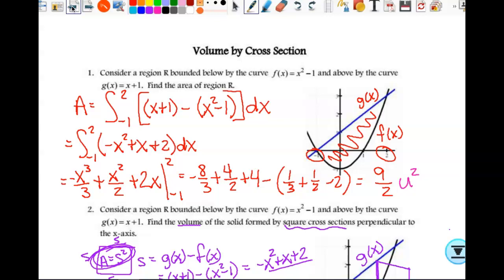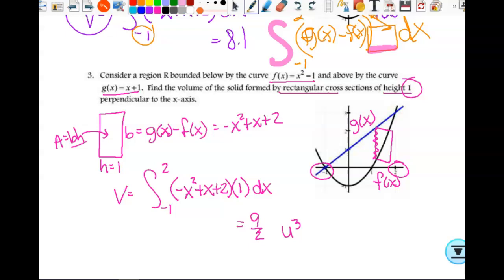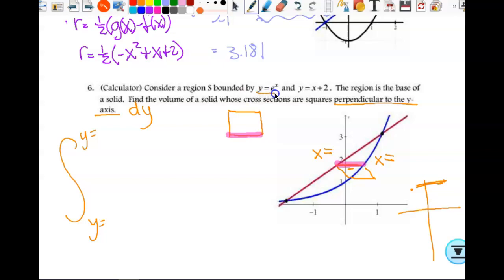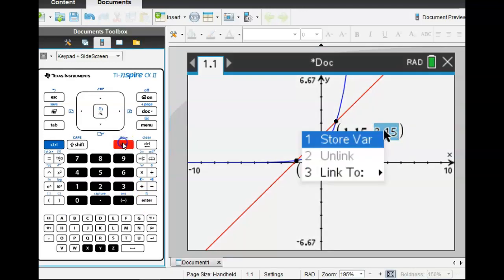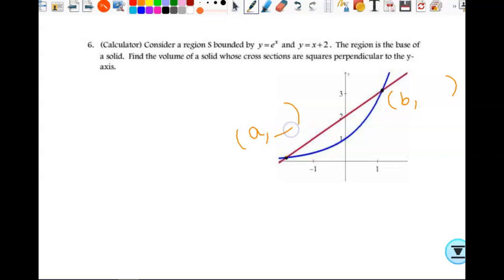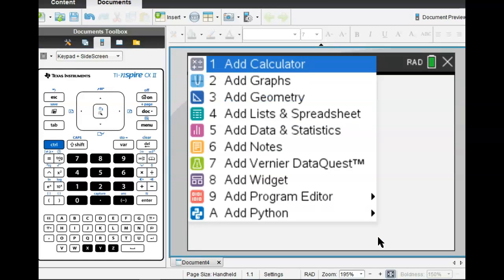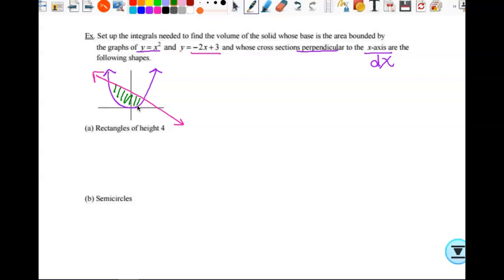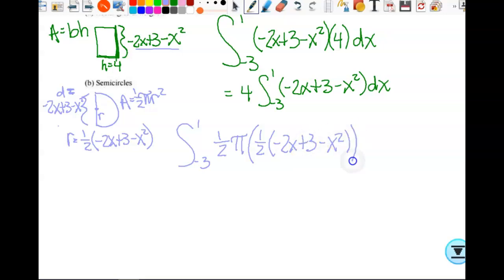Volume by Cross Section Day 2 2223